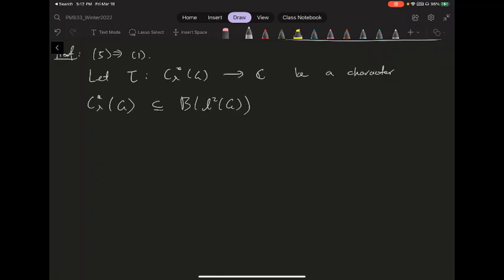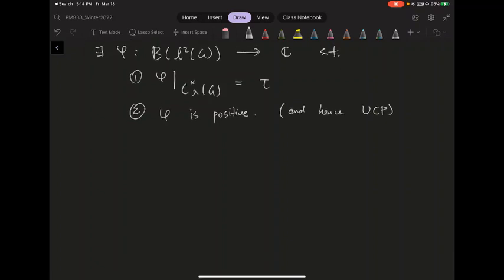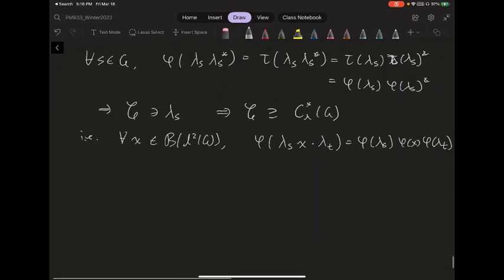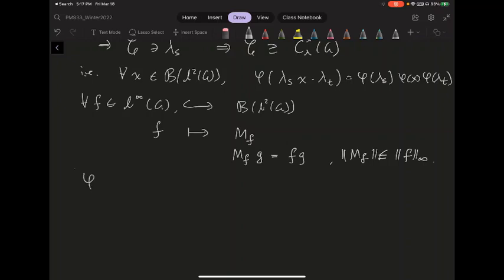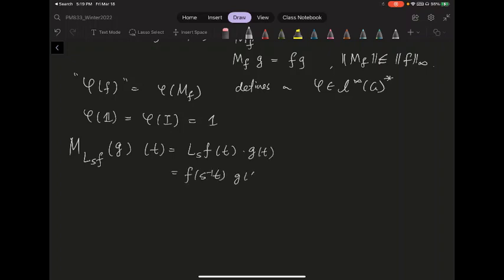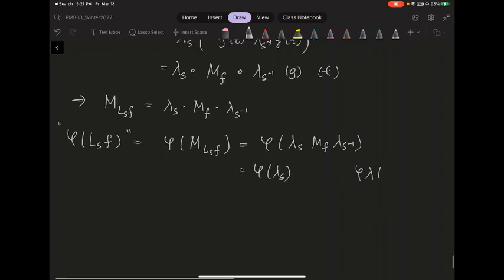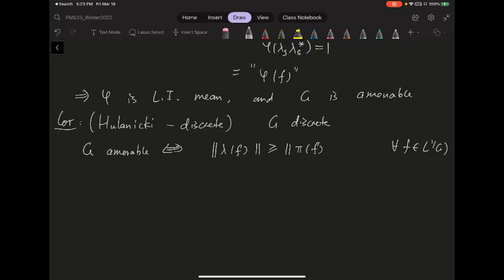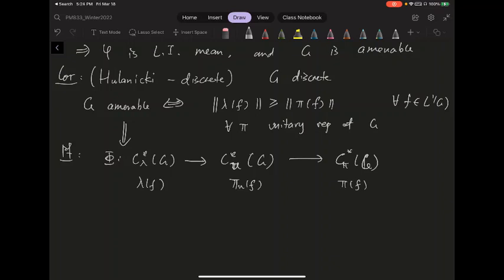Abstract Harmonic Analysis - Lecture 20 part 7